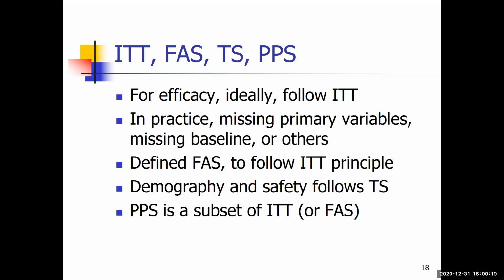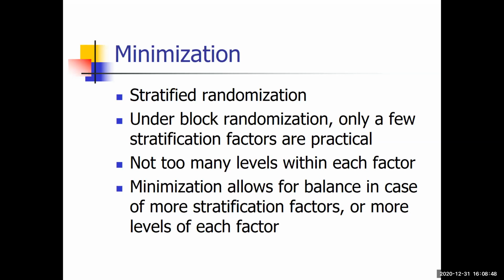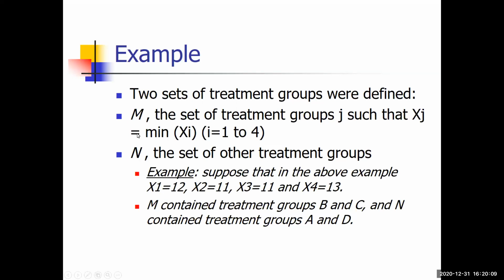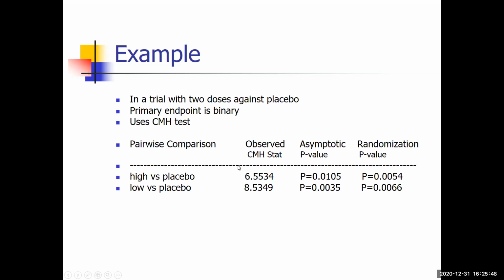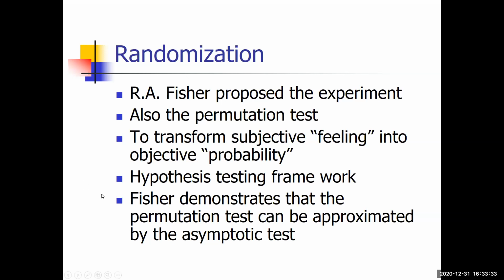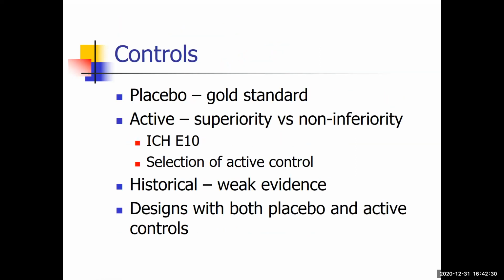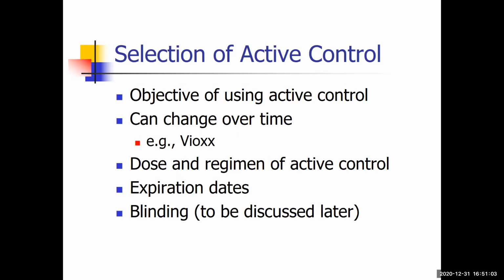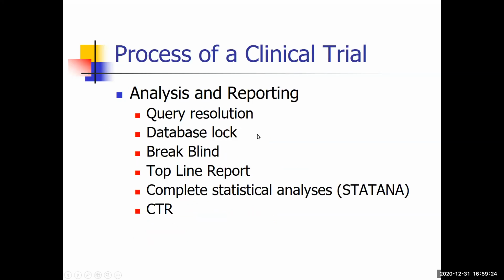2 PharmaceuticalStatistics Clinical Trial Introduction Part2